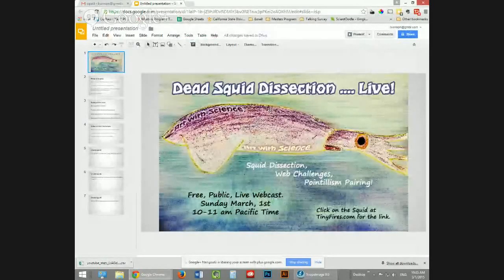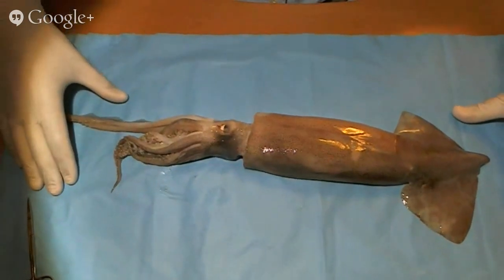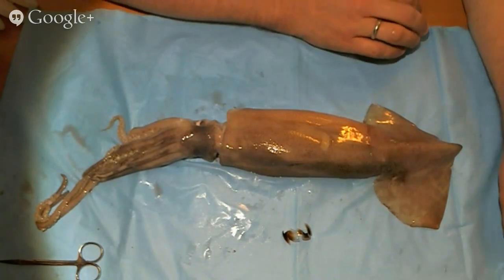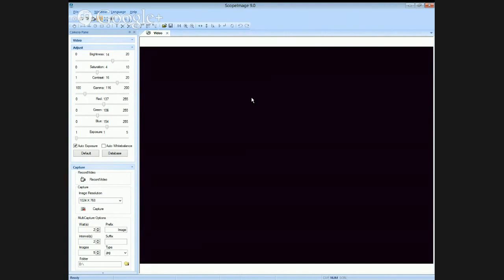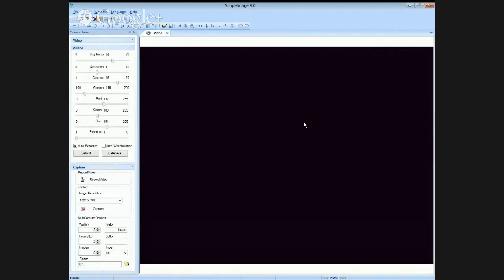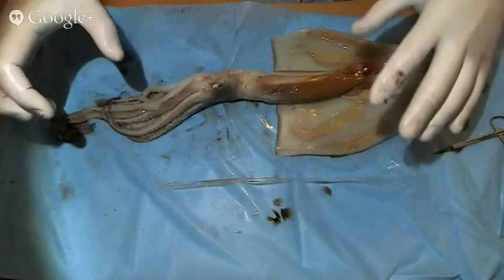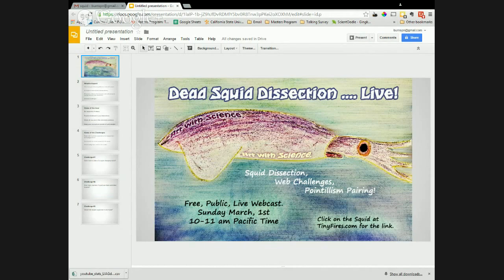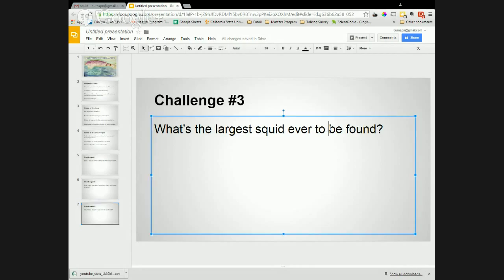Dead Squid Dissection. Live!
Yes we are going to dissect a squid, well I am, you get to watch and help find info, complete challenges, and help the rest of us learn the most we can about squid.

To top it off we will be doing a quick and easy art piece that goes right along with this lesson!

It's Science and Art together like they were always meant to be!